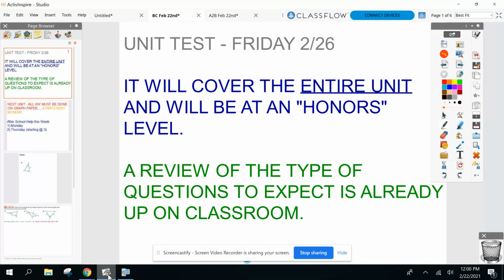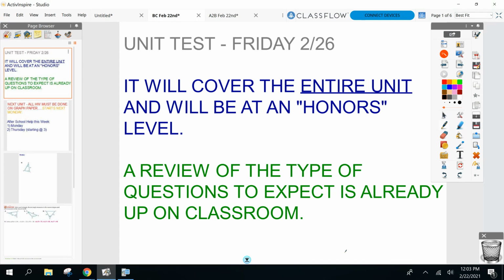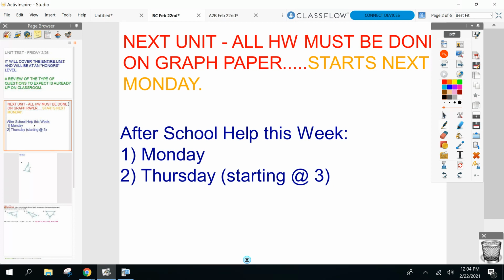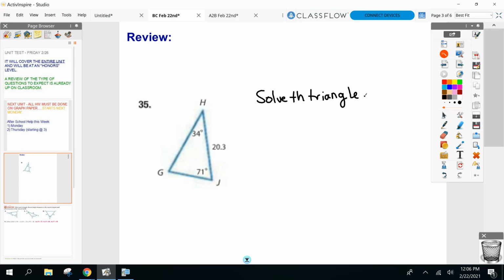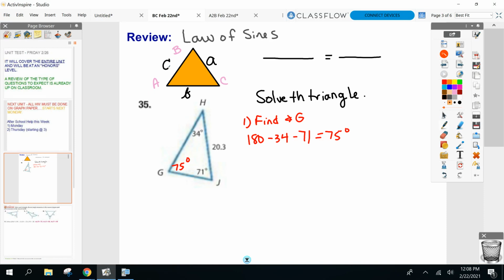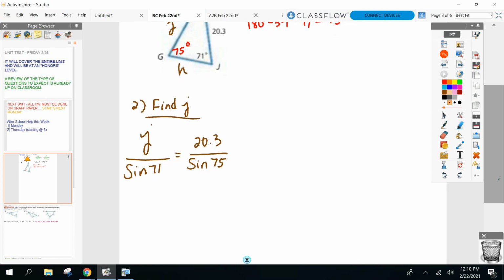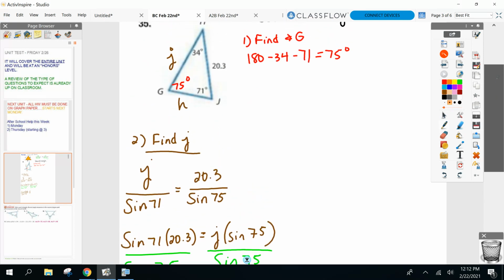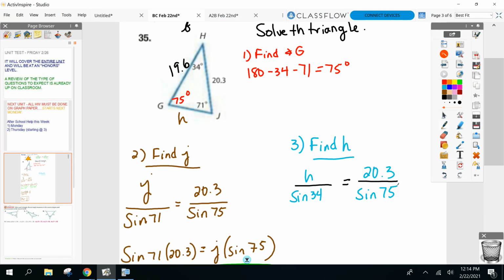Honors Geometry BC Feb 22nd - Unit 8 Day 12 Assignment